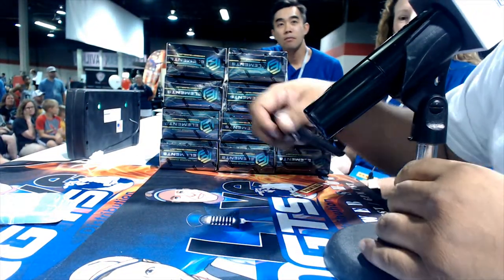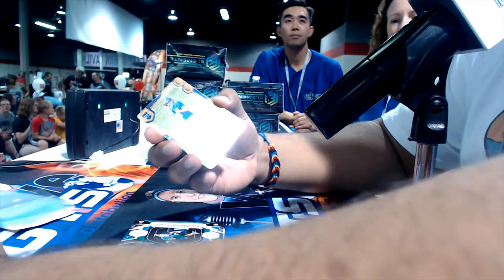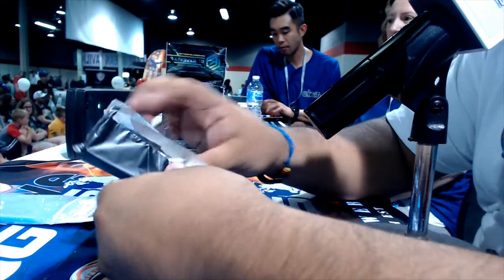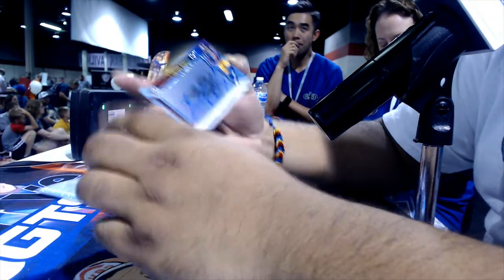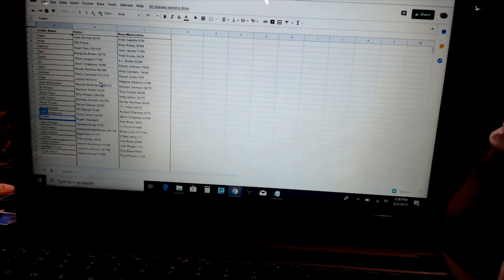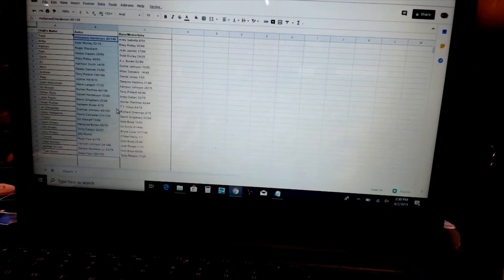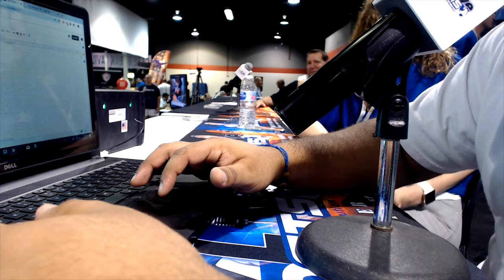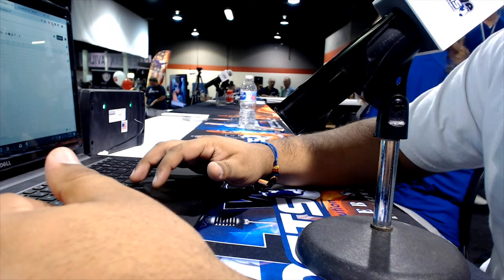2019 National Convention EBAY Kids Break